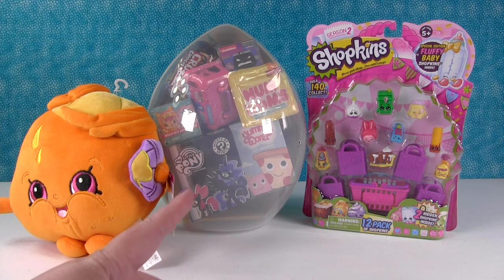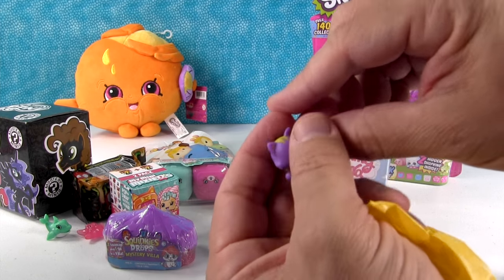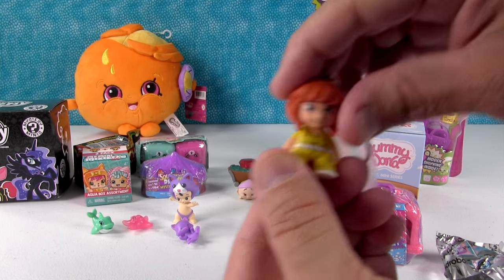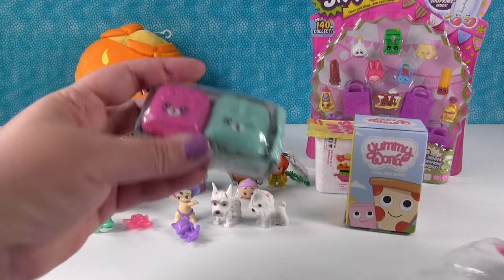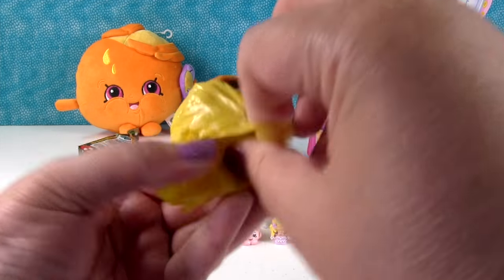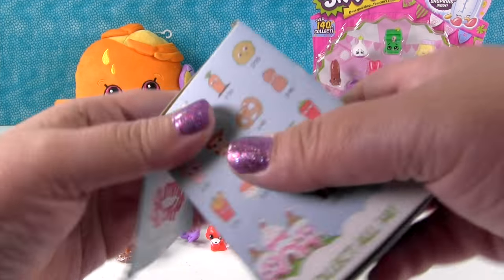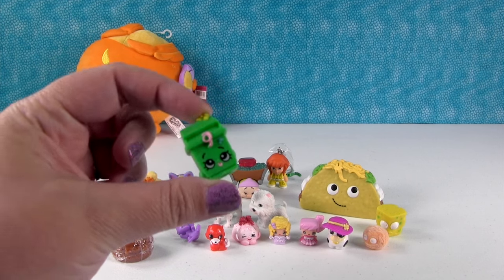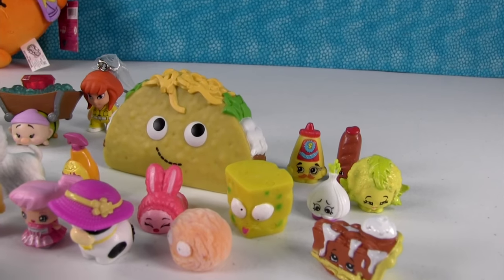Shopkins Giant Surprise Egg Opening | Kidrobot Squinkies Disney My Little Pony | PSToyReviews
We are back with another Giant Shopkins Surprise Egg.  It is stuffed full of awesome blind bag toys like Disney Tsum Tsum, Num Noms, Squinkies Do Drops & Puppy In My Pocket.  There are other surprises too so watch to find out what they are.